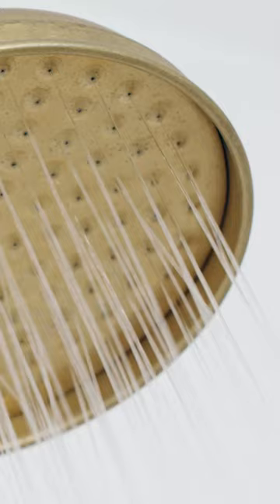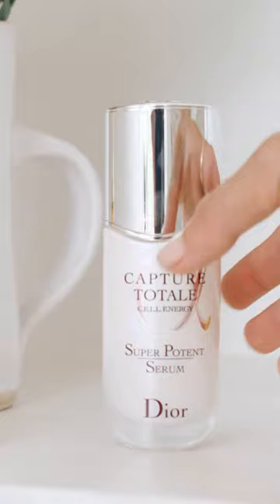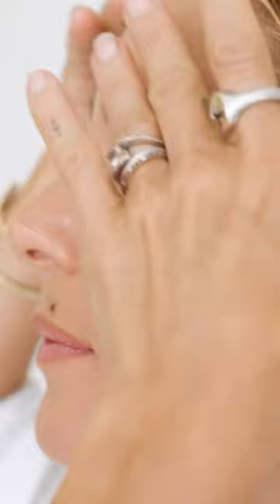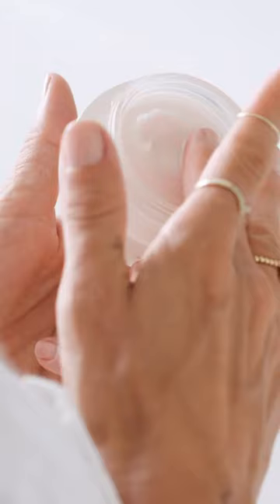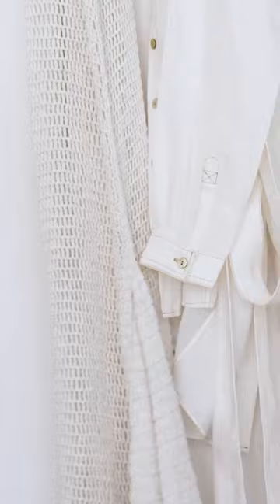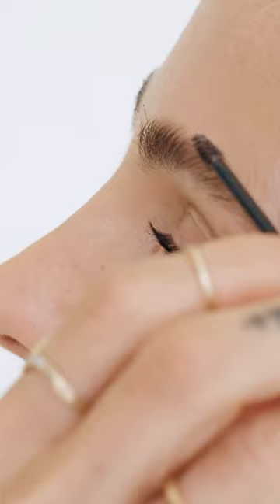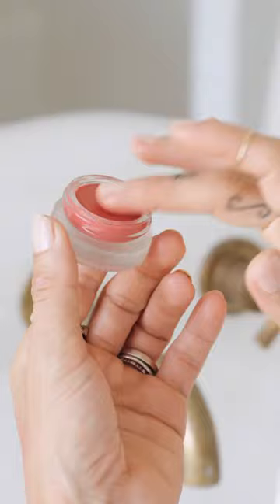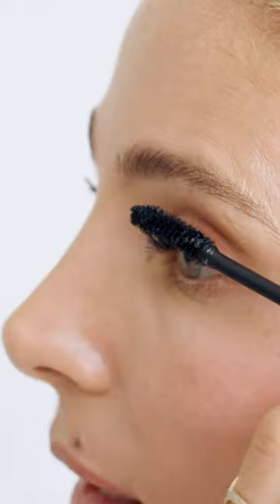Elsa Pataky's Glowing and Youthful Skin in Morning Routine - Vogue Australia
Elsa Pataky explains her daily routine of getting glowing and youthful skin to Vogue Australia.      If you like it, then